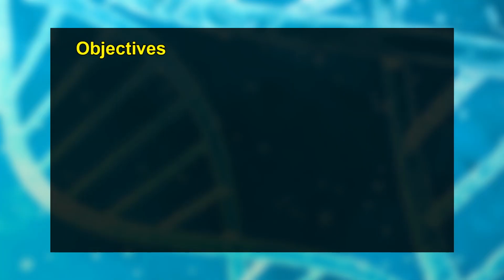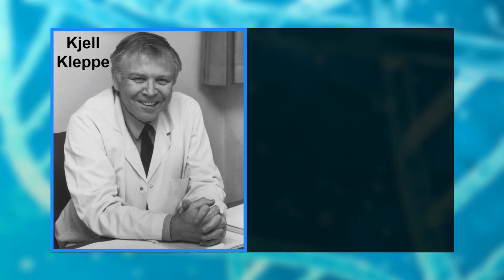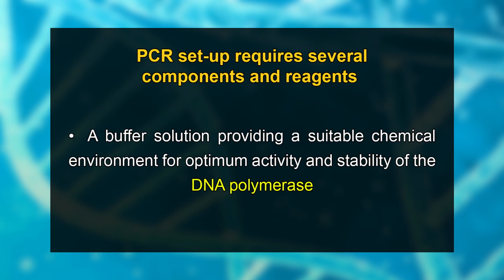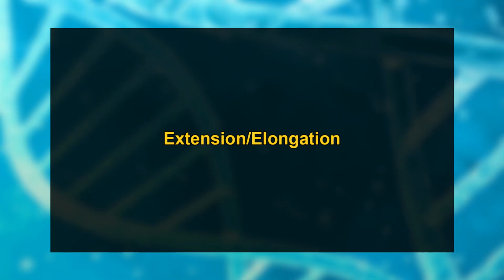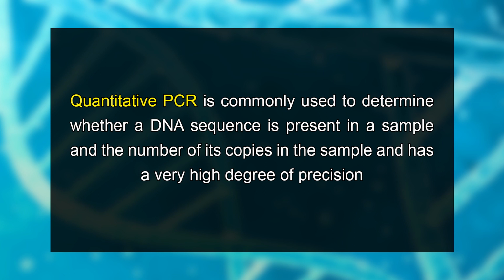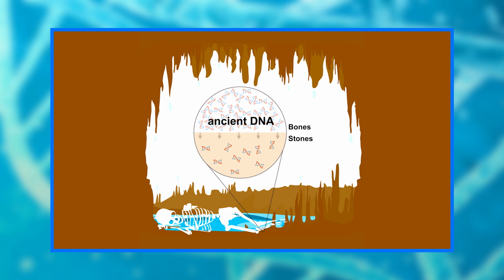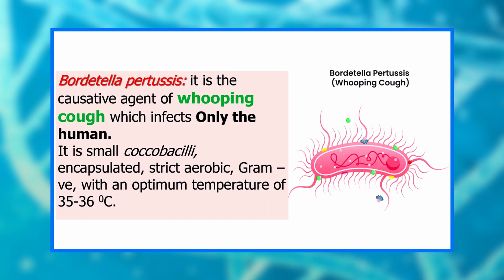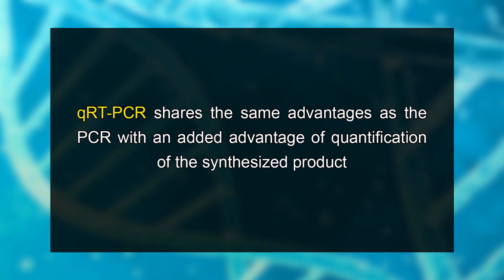L40 Polymerase Chain Reaction